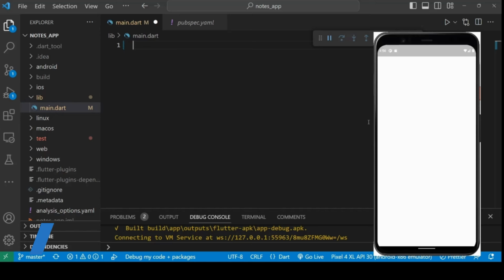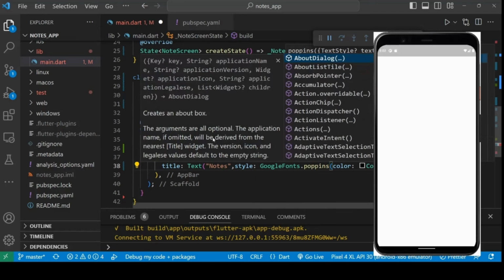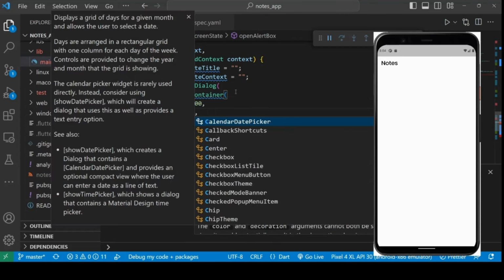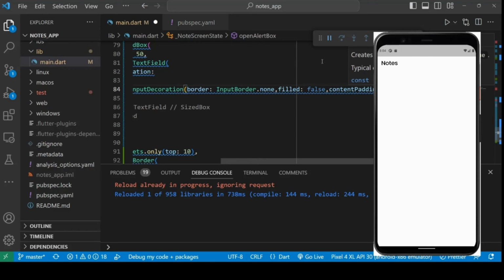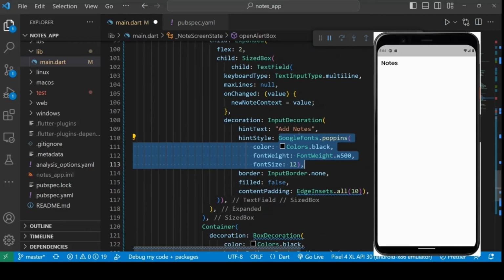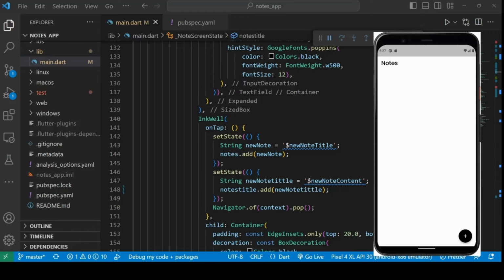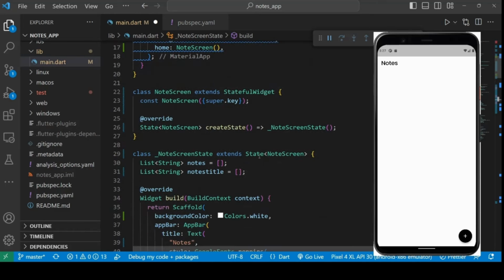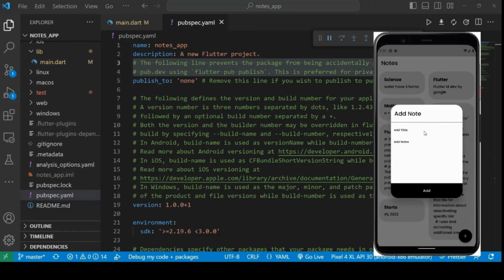Study Notes Application Using Flutter | Flutter Projects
Welcome to our YouTube tutorial on how to develop a study notes application using Flutter! This comprehensive guide will take you through the step-by-step process of building a powerful and user-friendly study notes app using Flutter, a popular cross-platform framework for building beautiful native applications.

Whether you are a beginner or an experienced Flutter developer looking to enhance your skills, this tutorial is designed to provide you with the knowledge and hands-on experience needed to create your very own study notes app from scratch. By the end of this video, you'll have a solid understanding of Flutter's core concepts and be able to apply them to your own projects.

📌 Table of Contents:

0:00 - Introduction
0:20 - Adding Dependencies
1:03 - Project Setup
3:08 - Creating App Logic
3:28 - Adding Required Variables and List
4:13 - Designing App UI
7:10 - Adding Dialog Box for Taking Notes
24:21 - Adding Function for Creating Note Title and Content
28:34 - Adding UI for Managing Notes
35:57 - Building App With All The Functions
36:08 - Enhancing UI With Animations
36:54 - Testing and Debugging The App
39:54 - Conclusion

Here's what we'll cover in this tutorial:

Introduction to Flutter and Study Notes App:

An overview of Flutter and its advantages for cross-platform app development.
A brief introduction to the study notes app we'll be building throughout the tutorial.

Setting Up the Development Environment:
Installing Flutter SDK and configuring your development environment.
Setting up an emulator or connecting a physical device for testing.

Creating the Flutter Project:
Generating a new Flutter project structure using the Flutter CLI.
Understanding the project structure and its different files.

Designing the User Interface:
Using Flutter's widget system to design the app's user interface.
Implementing screens for note creation, note lists, and note details.

Managing State and Data:
Implementing state management using Flutter's built-in state management options or popular third-party libraries like Provider or Riverpod.
Storing and retrieving notes using Flutter's local database or a package like Sqflite.

Adding Functionality and Features:
Implementing features like creating, editing, and deleting notes.
Adding search and filtering capabilities to enhance user experience.
Implementing additional features like reminders, tags, and sharing options.

Testing and Debugging:
Running and testing the app on emulators or physical devices.
Debugging common issues and optimizing app performance.

Deploying the App:
Preparing the app for release by configuring app icons and metadata.
Building and deploying the app to Android and iOS devices.

Throughout the tutorial, we will explain each step in detail and provide code examples to help you understand and implement the required functionality. By following along, you'll gain valuable hands-on experience and have a fully functional study notes app by the end of the video.

So, whether you're a student, professional, or anyone looking to organize their study materials effectively, join us in this exciting journey of building a study notes app using Flutter. Let's get started and unlock the power of Flutter for building amazing applications!